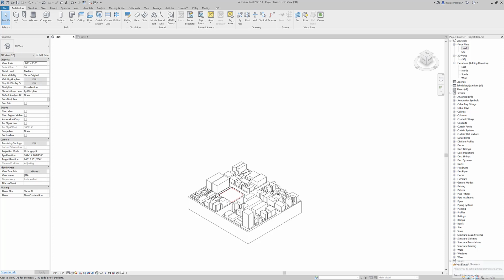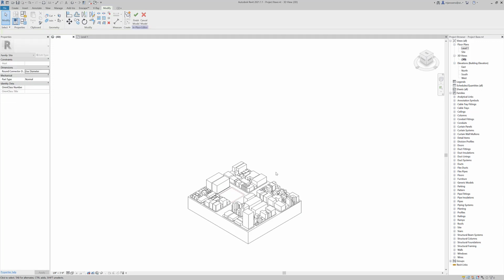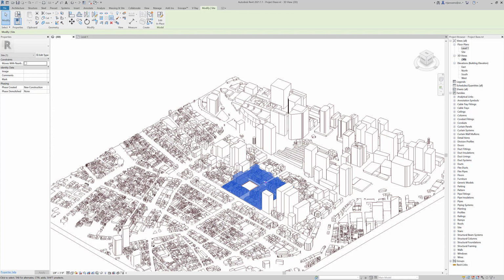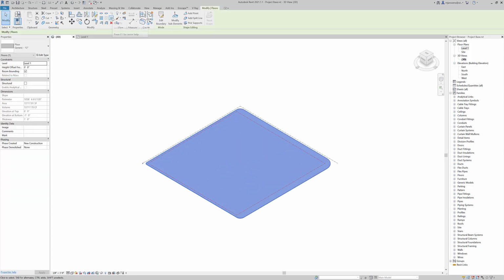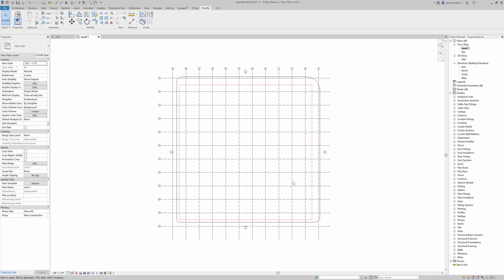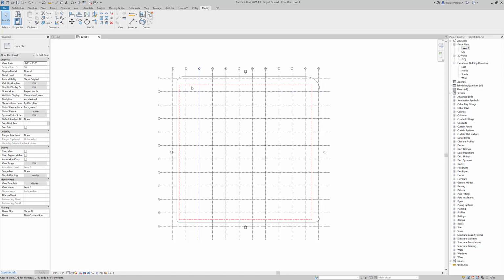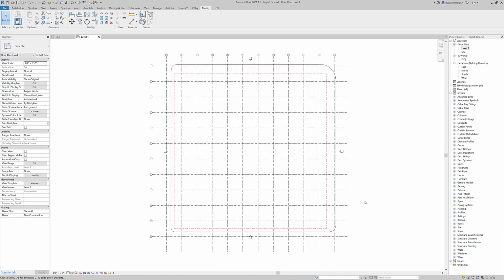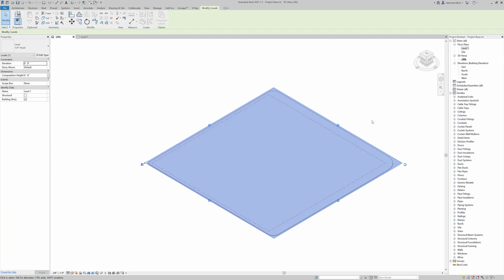1.00 Revit File Intro